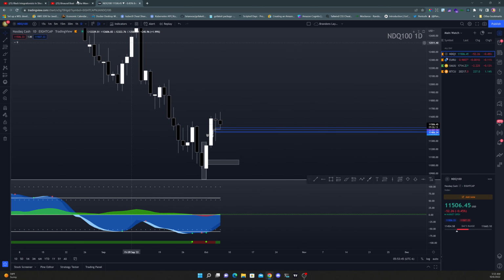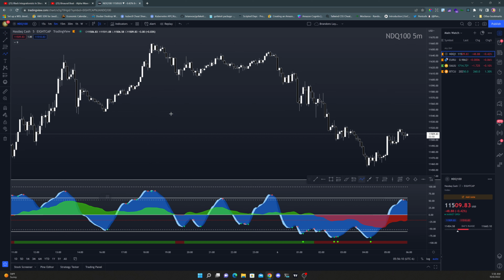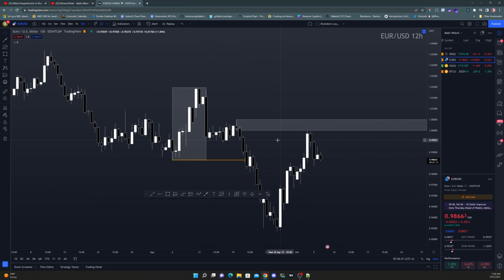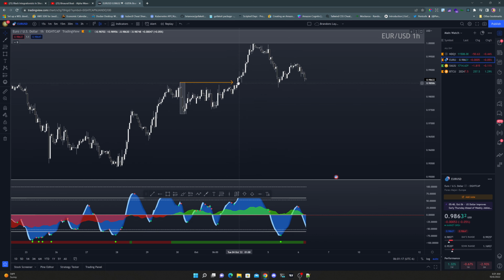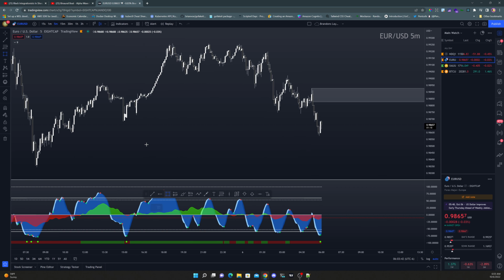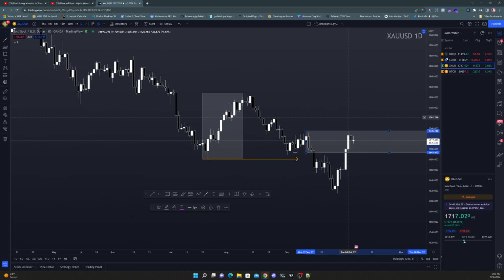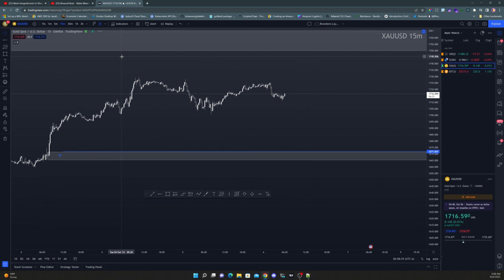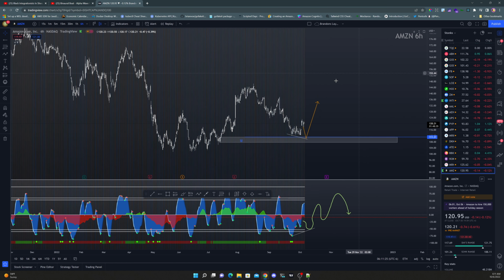Trade Ideas 10/6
Trade ideas for the day of 10/6